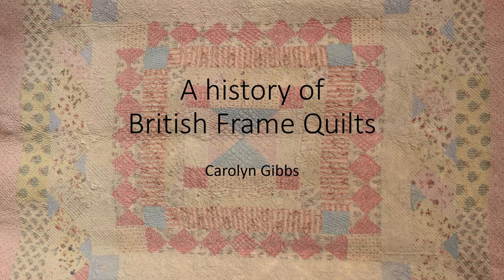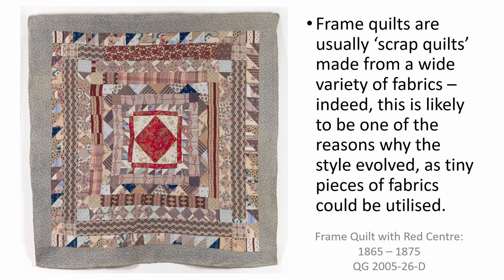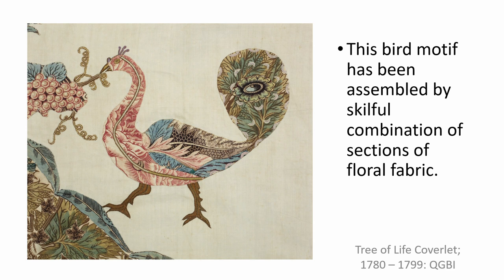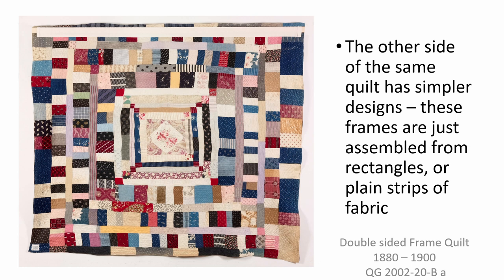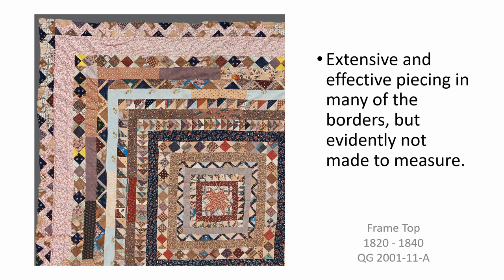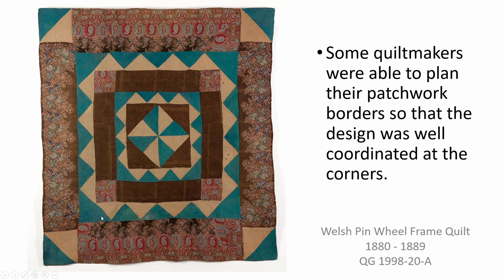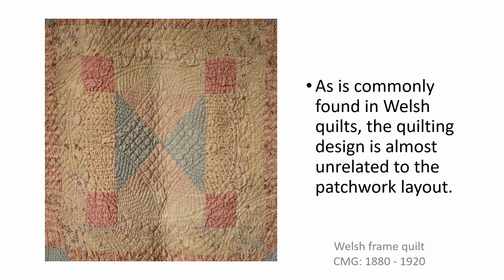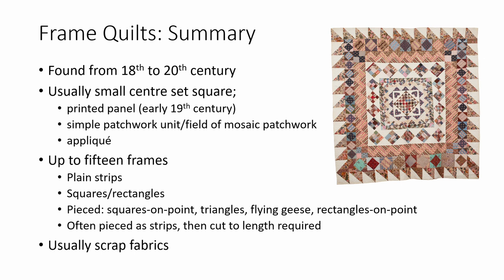A History of British Frame Quilts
Guild member and historic quilt expert Carolyn Gibbs shares her expertise on British Frame Quilts with us in this video. Many of the beautiful pieces she discusses form part of The Quilters' Guild Collection.

00:00 Intro
00:09 What is a ‘Frame Quilt’?
01:11 Overview of Topics to be Discussed
02:07 Comparison of Frame Quilts with Medallion Quilts
04:19 Turkey Red Sawtooth Medallion Quilt
04:35 Frame Quilt with Red Centre
07:01 Centres
15:00 Frames and Borders
32:15 Quilting Designs used on Frame Quilts
36:45 Frame Quilts: Summary
37:38 Resources